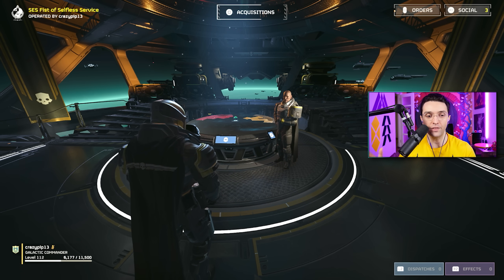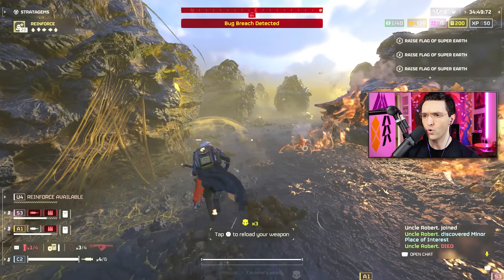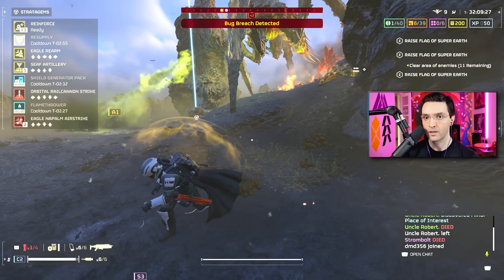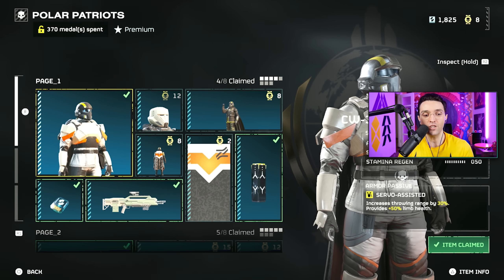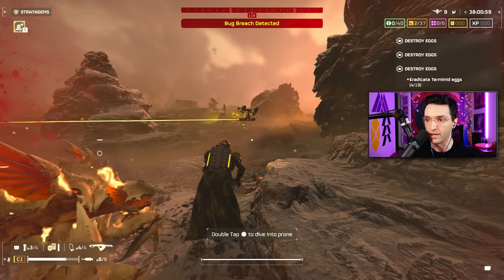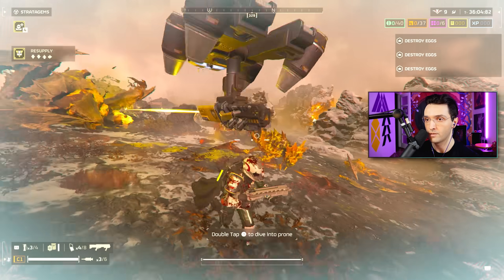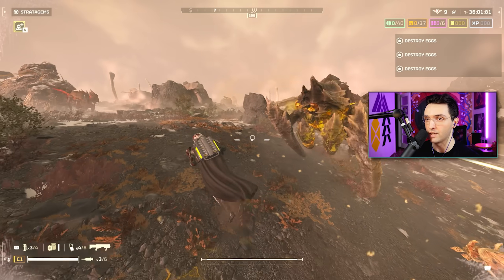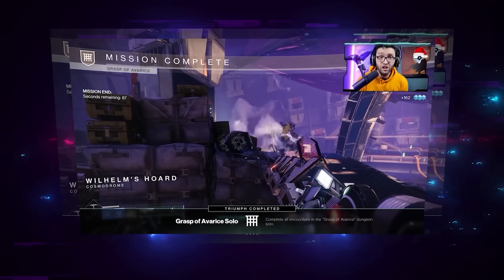THIS IS WHY HELLDIVERS 2 ARMOR SYSTEM NEEDS A REWORK (SHARE UR IDEAS)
Helldivers 2 Armor system... lets talk about it and discuss some cool Ideas that could make some of the BEST ARMOR IN HELLDIVERS 2 even better and more interesting

0:00 - Hello you beautiful people!